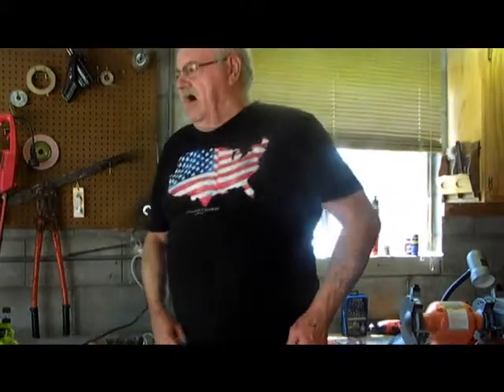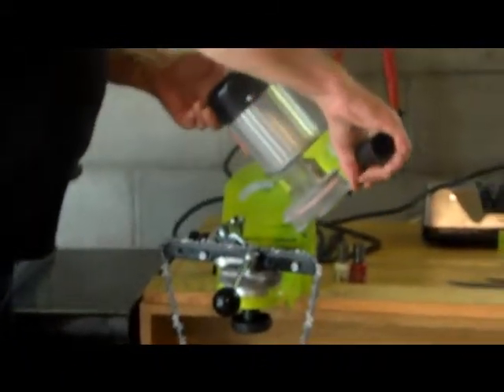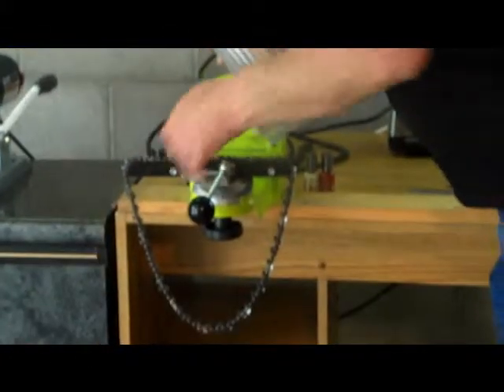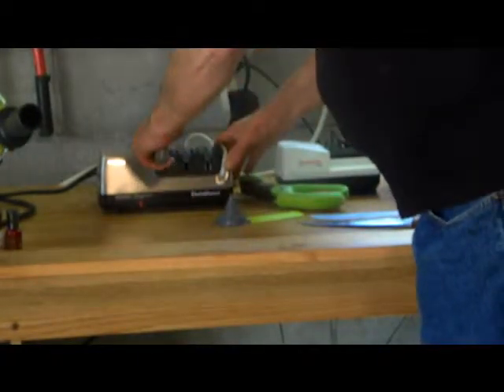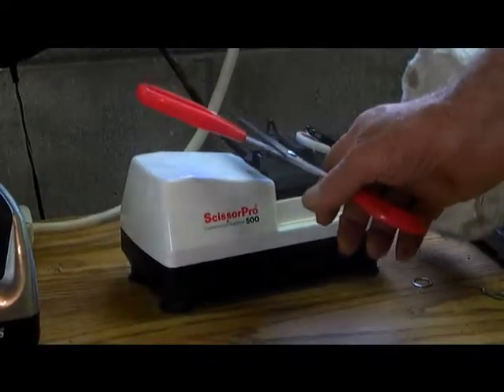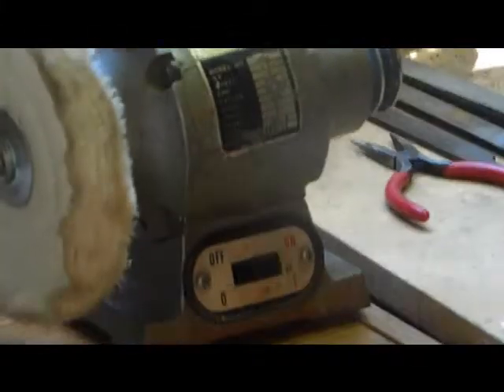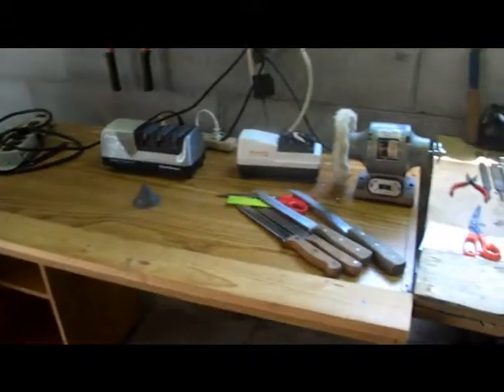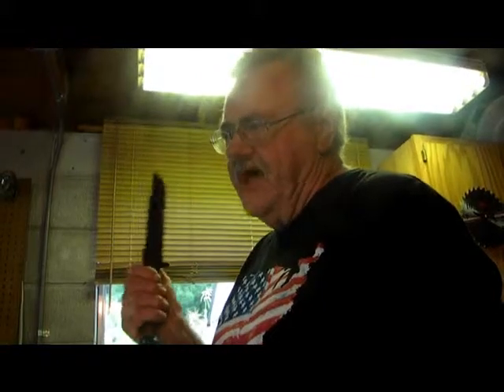Grandpa's Sharpening Shop